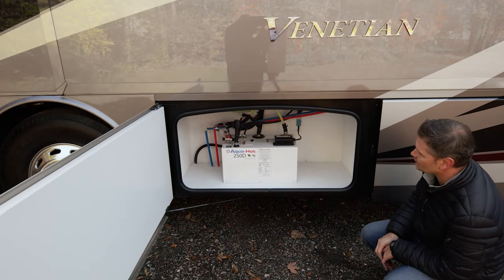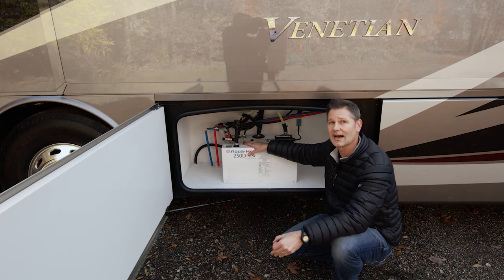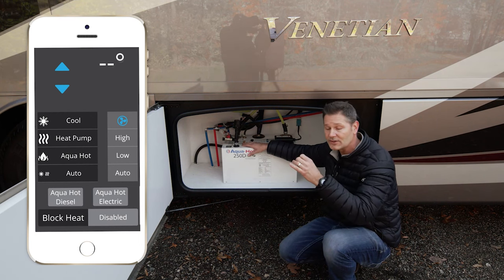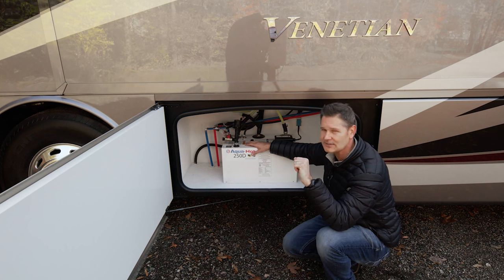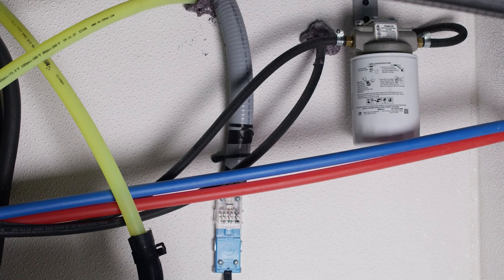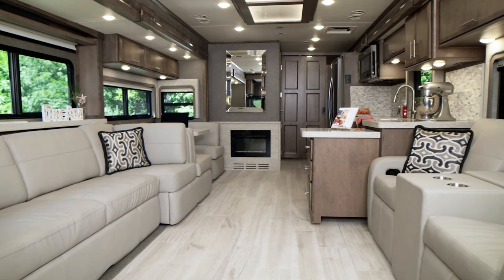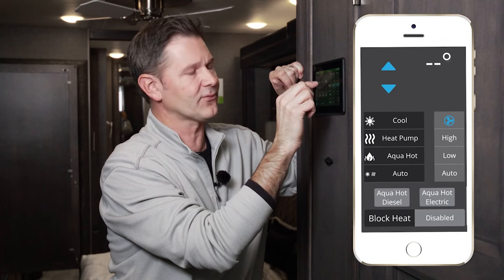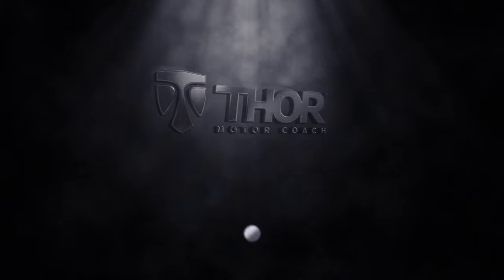A quick look at the Aqua-Hot 250D. What it does and how it works.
This video is a short overview of what the Aqua-Hot 250D is and how it works.  The Aqua-Hot 250D comes as standard equipment on the Venetian Class A Diesel Pusher.